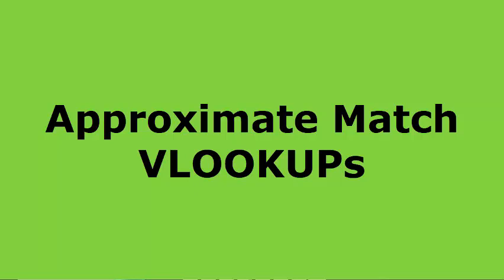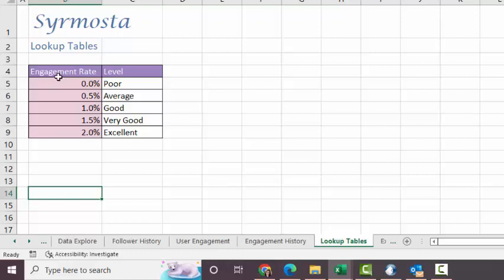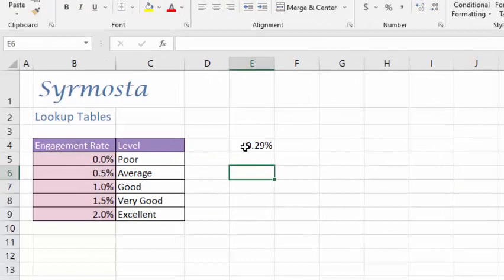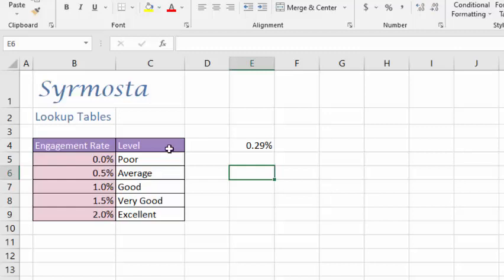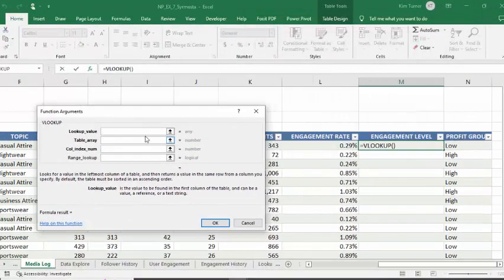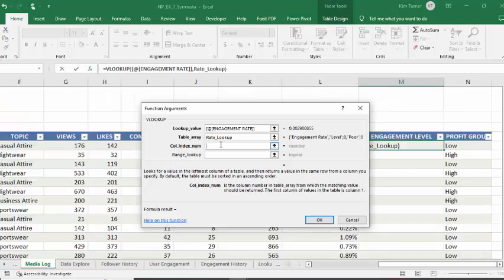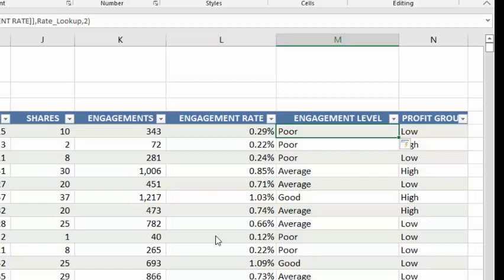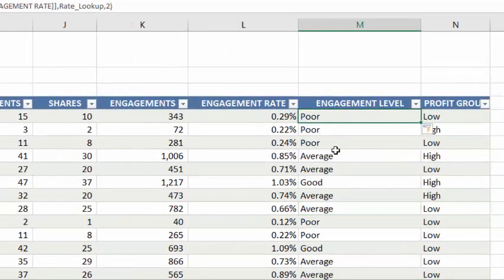Excel: Approximate Match VLOOKUPs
This video illustrates an approximate match VLOOKUP. An approximate match uses ranges of data in a table to bring back values into the cell. CC Edited.